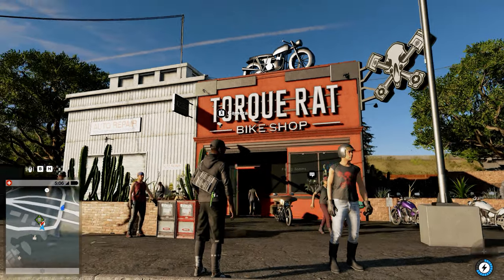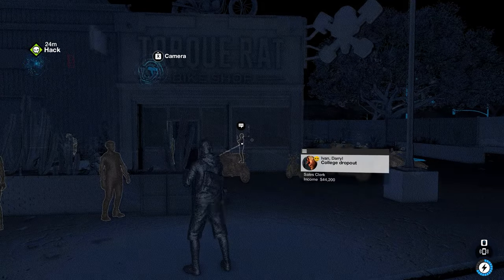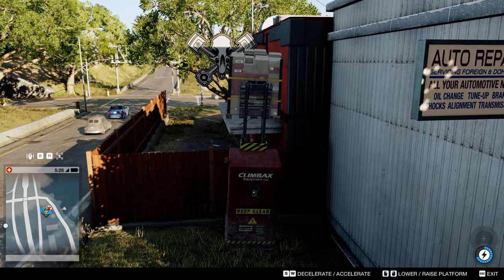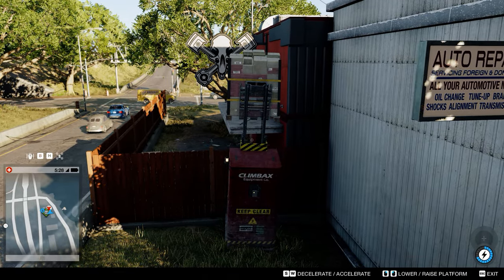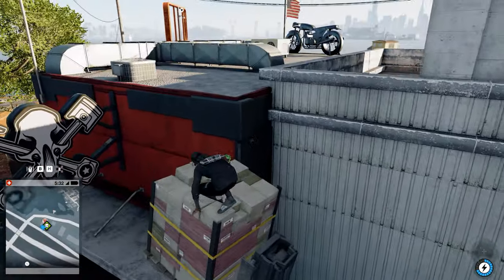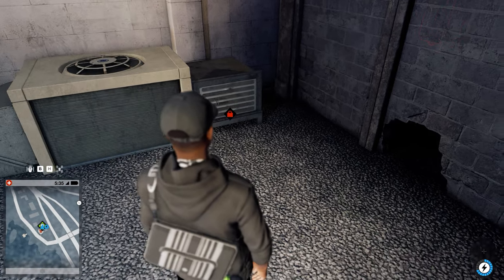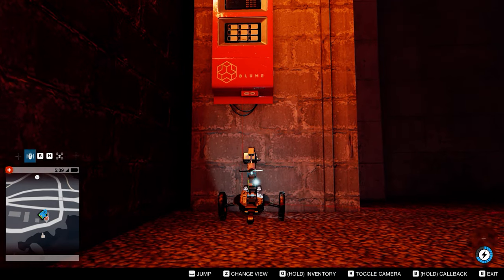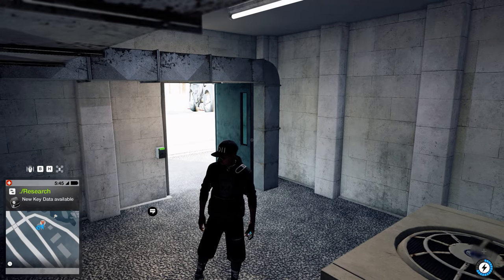Watch Dogs 2 - How to get the Torque Rat / The Gates Houseboats Key Data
Quick mini-walk through on how to get The Gates Houseboats key data on top of the Torque Rat store.